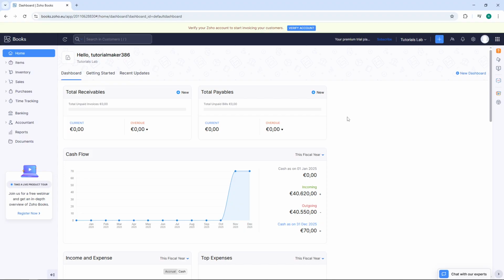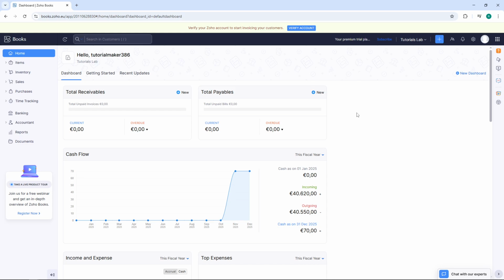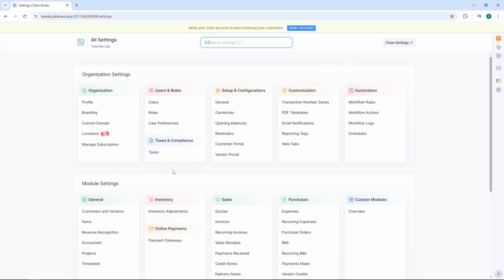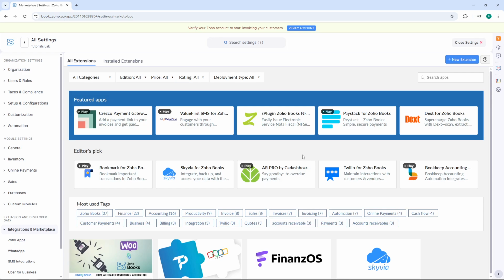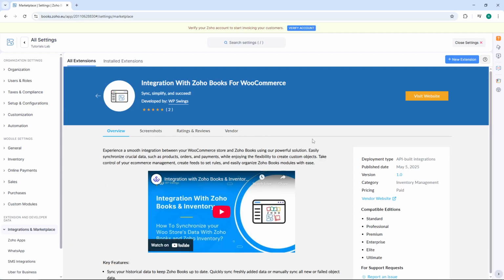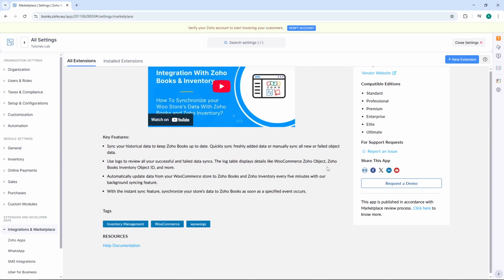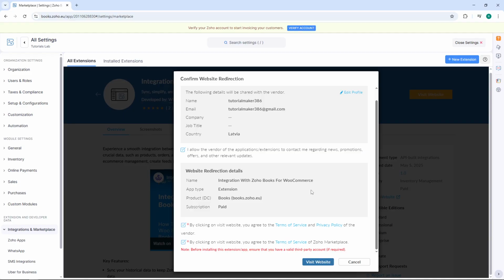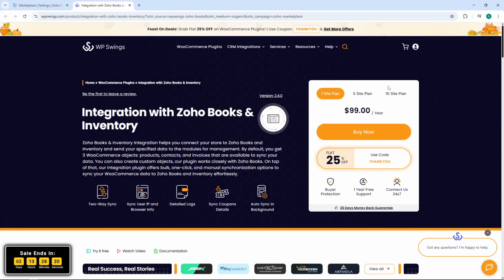How To Integrate WooCommerce With Zoho Books (Tutorial 2025)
Along the way, you'll learn integrate WooCommerce with Zoho Books tutorial, how to connect WooCommerce to Zoho Books, setup WooCommerce Zoho Books integration, sync WooCommerce orders with Zoho Books, link WooCommerce sales data to Zoho Books, Zoho Books integration guide for WooCommerce, automate WooCommerce accounting using Zoho Books, connect your WooCommerce store to Zoho Books, configure Zoho Books for WooCommerce transactions, streamline WooCommerce financial data Zoho Books, best way to integrate WooCommerce and Zoho Books, get started with WooCommerce Zoho Books sync